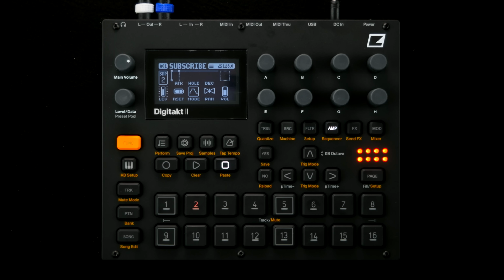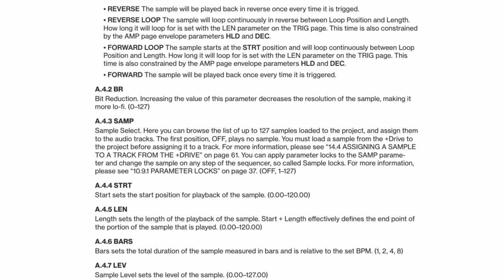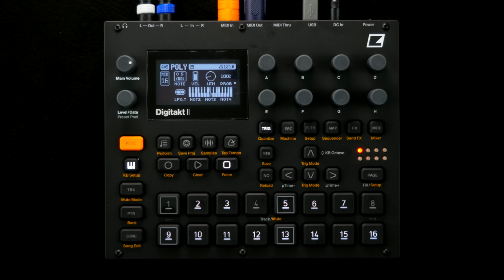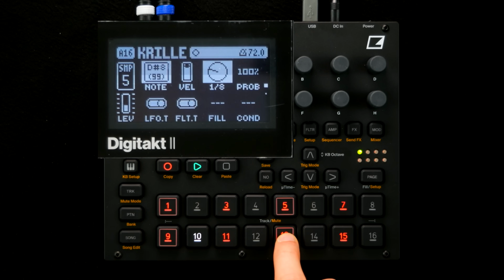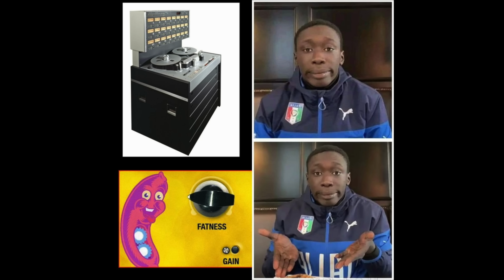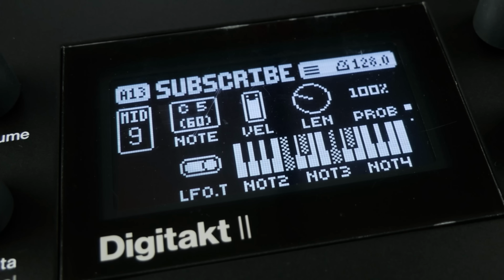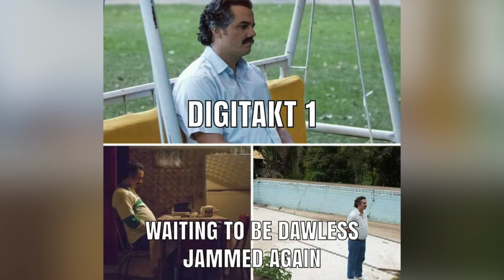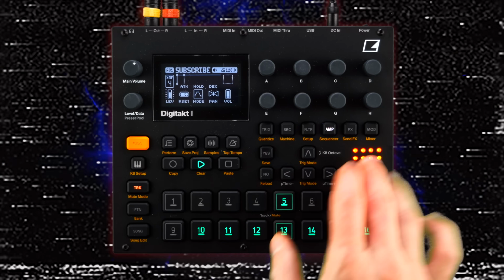Bad Gear - Digitakt II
Welcome to Bad Gear, the show about the world’s most-hated audio tools. There are these unfounded rumors that this show is not actually about Bad Gear, that I just pick random stuff I want to make music with and let clueless online trolls do their magic.

This is - of course - a steaming pile of horse dung and I just recently failed to find enough hate on, for example, the Access Virus B, Novation Drumstation and Dreadbox Typhon.

However, today we are going to talk about Digitakt II and as this particular unit was sent over by Elektron as a long term loan even they must be aware of the fact that late 80s polyphony, partial physics workflow and a lack of essential hipster features make for some juicy online controversy.

Bad Gear - I might be BIASED

This Digitakt II was sent over by Elektron as a long term loan.

Chapters:
00:00 Intro tune
01:02 Overview Digitakt 2
01:36 More New Stuff (Slicing, Time Stretch,...)
02:09 Kits, Stereo Sampling, Polyphony
02:32 New Filter Models
02:45 Sequencing, Euclidean Sequencer
03:11 Buttons, New Trigger Modes
03:37 Sequence Handling, More Sequencer Stuff
04:07 Prepare Mutes
04:13 FX Page, Bus Compressor, Saturation
04:43 LFO 3, Control All, Glissando,
05:18 Midi Sequencing, Midi Learn, Name CCs
05:27 Overbridge (or lack thereof)
05:34 Pricing
05:45 Hate
06:09 Jam 1 ( Nordic Techno )
07:04 Jam 2 ( Breaks & Stuff )
08:10 Finale ( Best of Bad Gear Sound Library )
08:40 Verdict